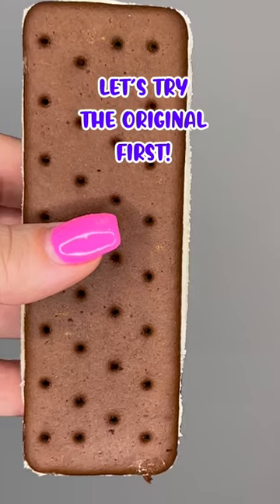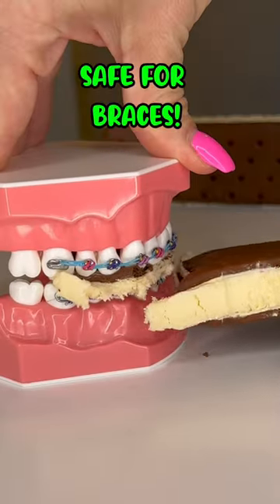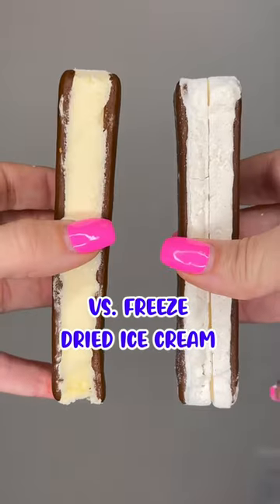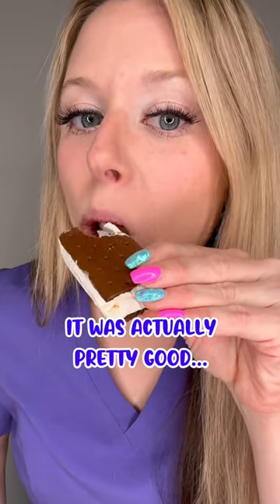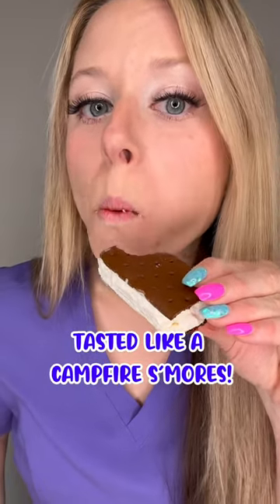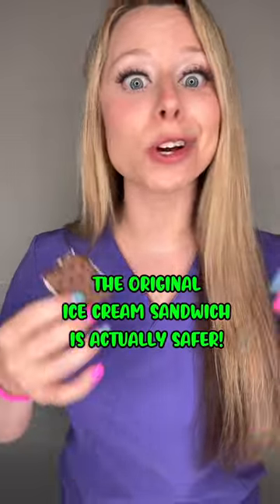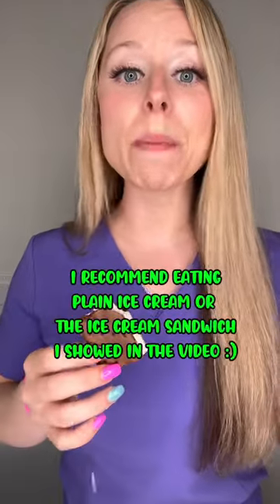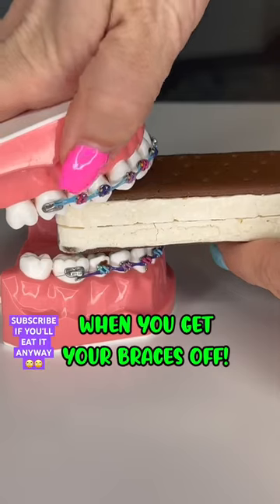IS FREEZE DRIED ICE CREAM SAFE FOR BRACES? ORTHODONTIST TRIES AND REACTS FOOD ASMR